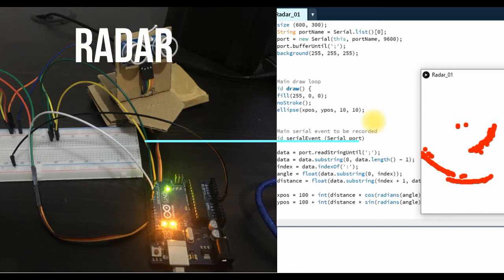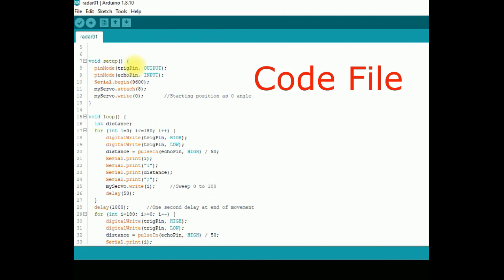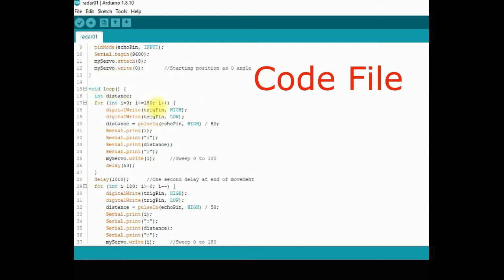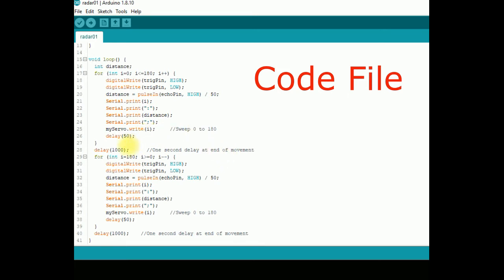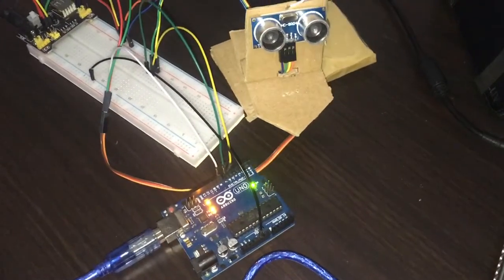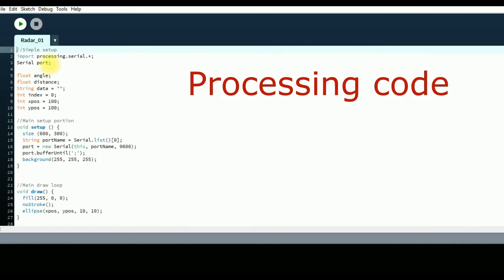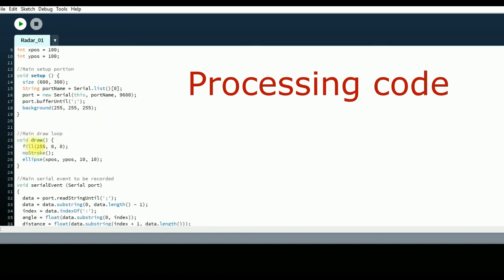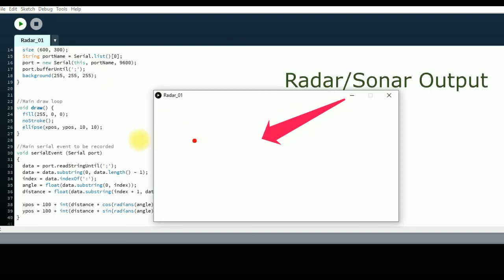Sonar (HC-SR04) based Radar with Arduino Uno and Processing - Code and actual video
This video teaches you how to build a simple rotating Radar based on Sonar sensor (HC-SR04) which can be made to rotate in a simple arrangement having basic cardboard based platform and a single 9G servo motor.
For output display, simple program is written in Processing (a great fun programming IDE especially for hardware based projects as it provides easy GUI capabilities).